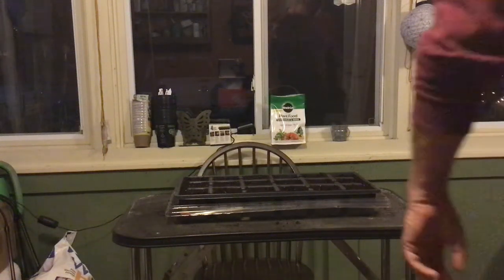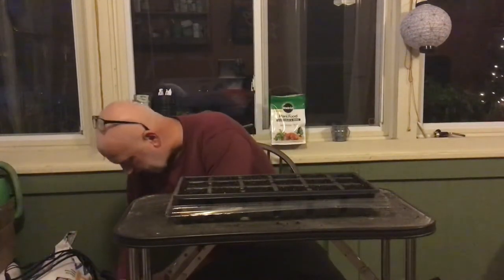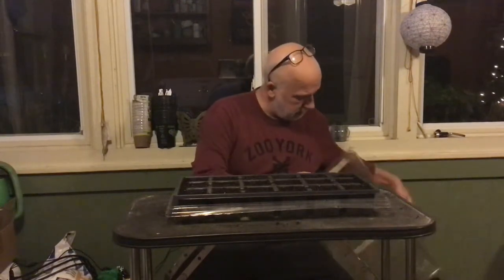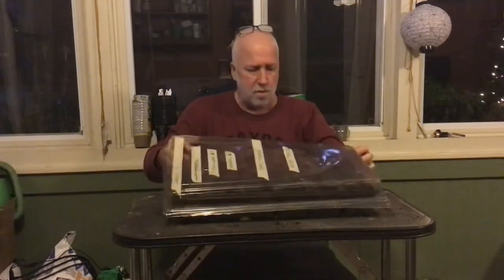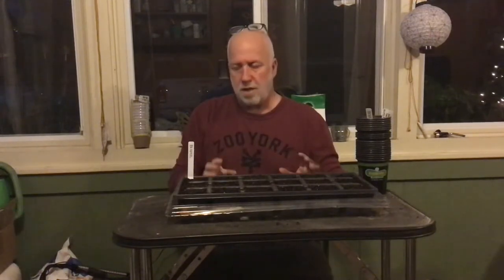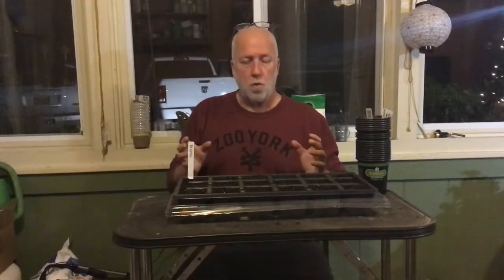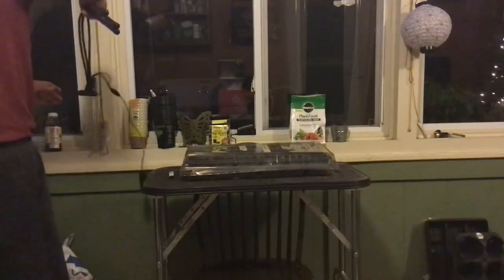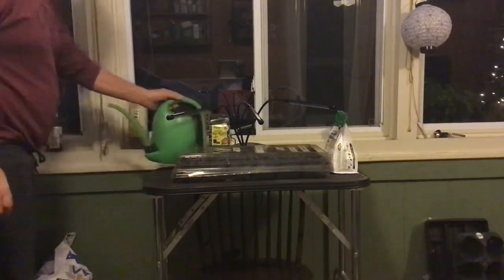Seeding Early Vegetable Plants for Spring Planting in Garden.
Early Seeding - Jeff’s Gardening Tips